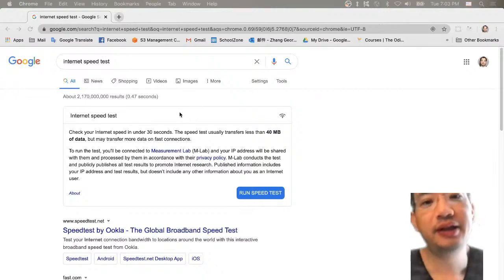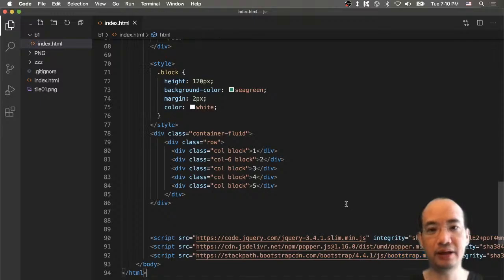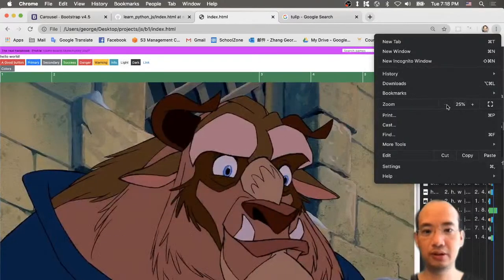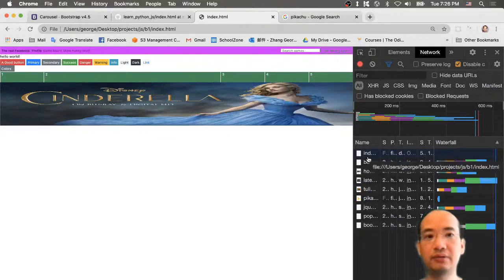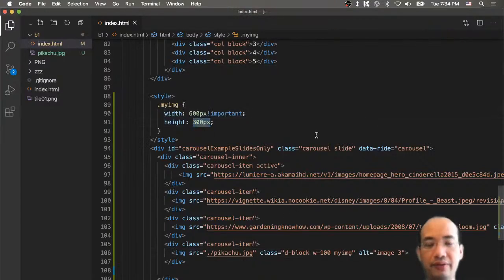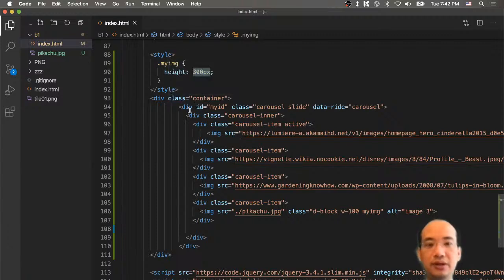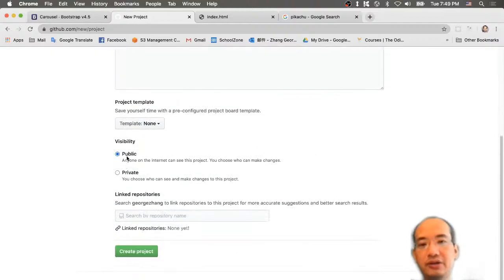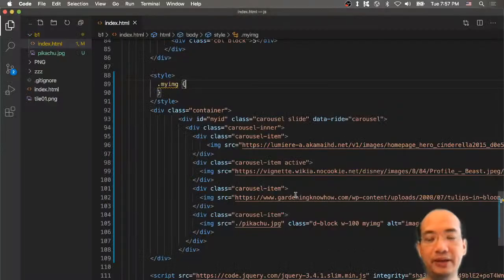Coding Night on June 2, 2020 ( Every Tuesday 7:00 PM MST)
This lesson we are going to work on Twitter Bootstrap.